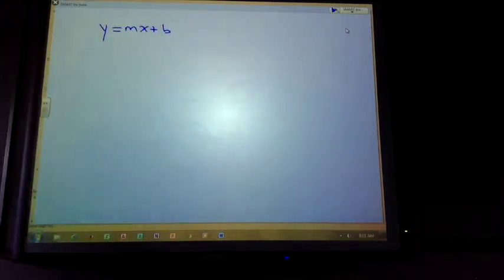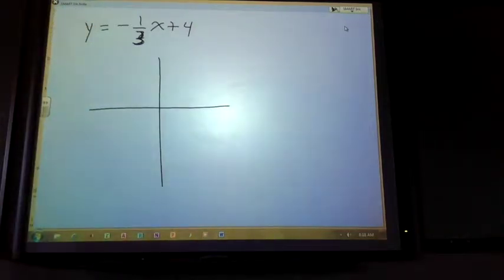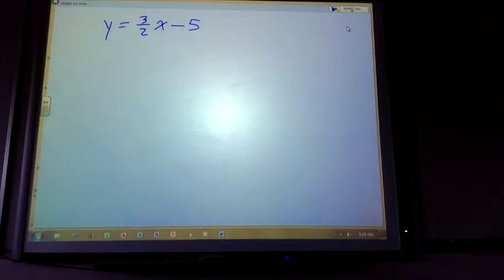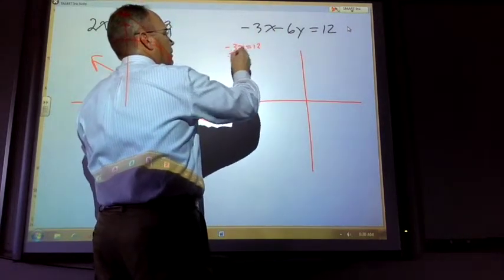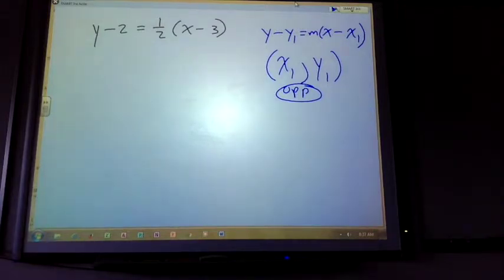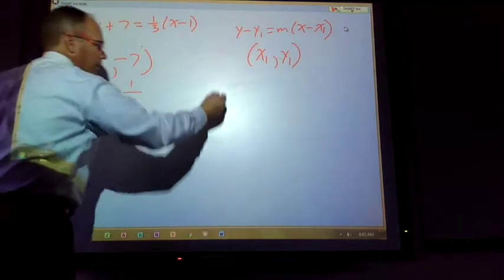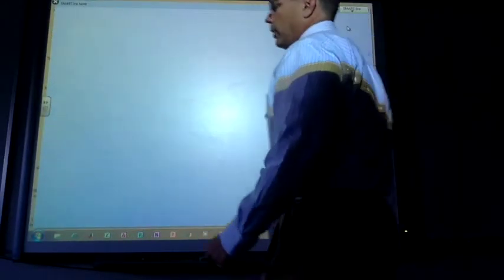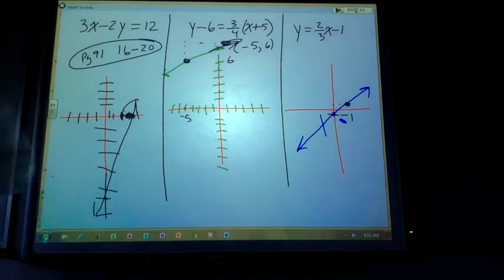CP Algebra 1 November 12, 2015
Going over graphing linear equations, x-y intercept (cover), slope intercept:  y=mx+b, and point slope:  y-y1 = m(x-x1)